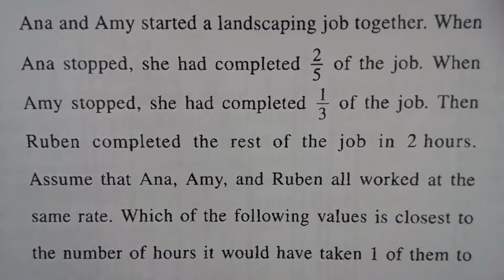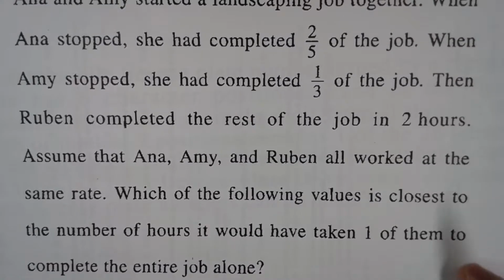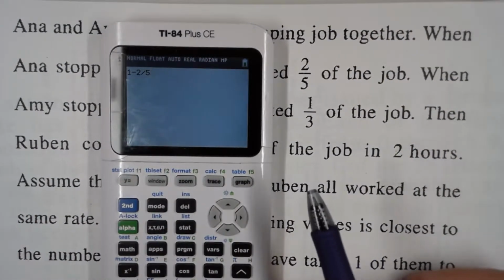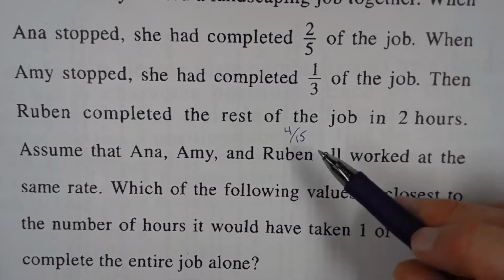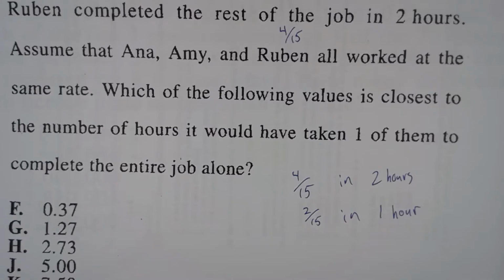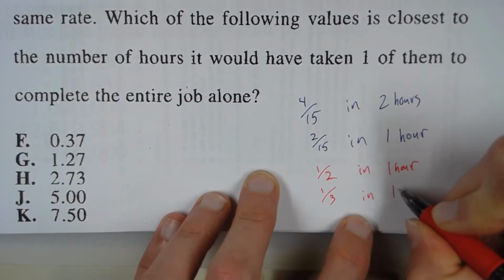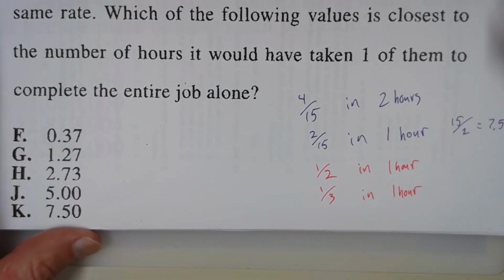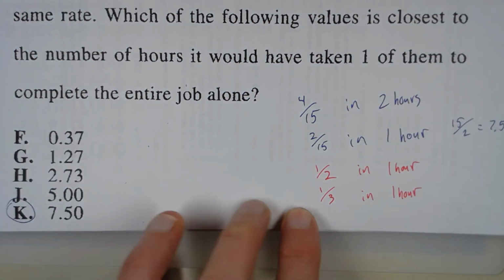ACT Math Challenge 7-22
ACT Form A10 #40